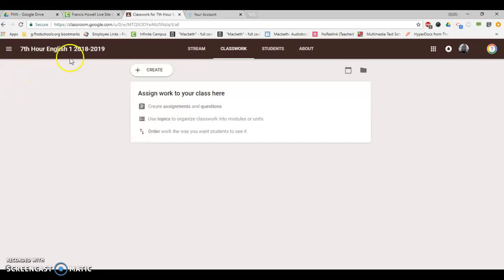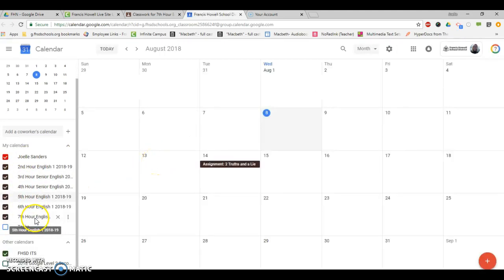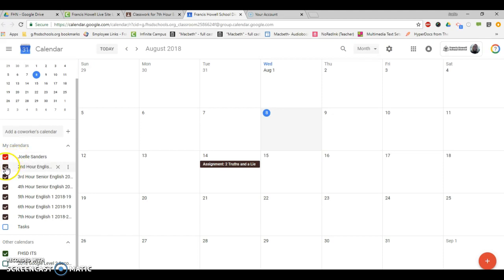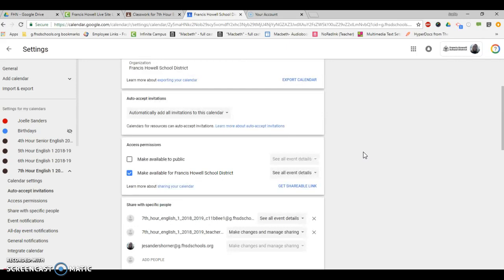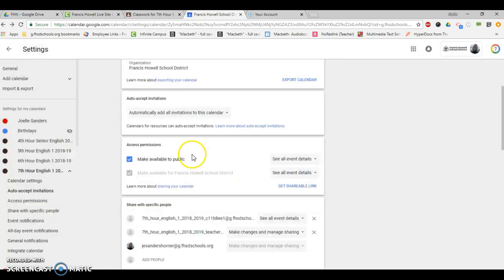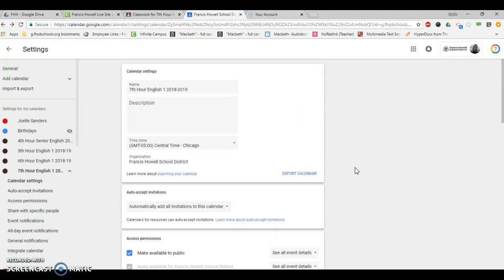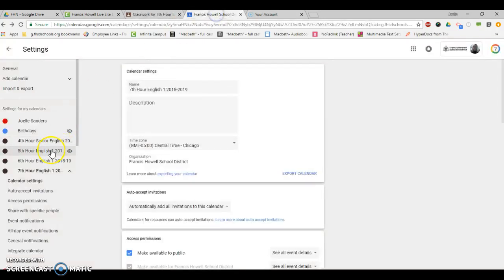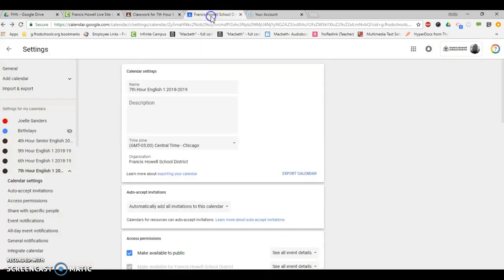Google Calendar through Classroom